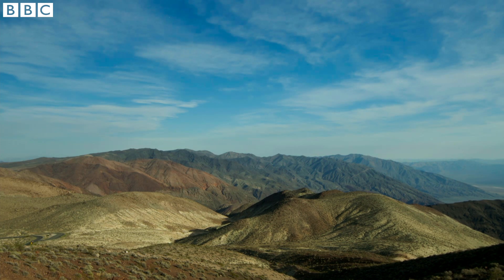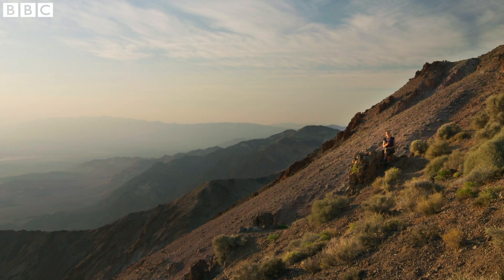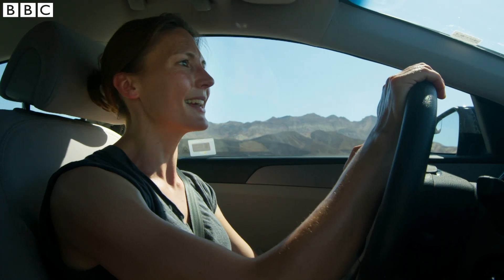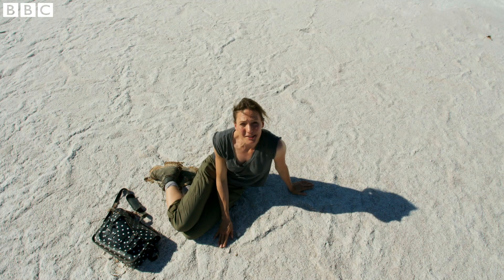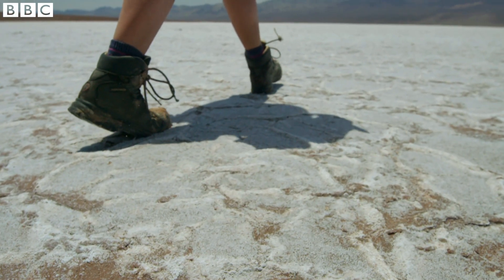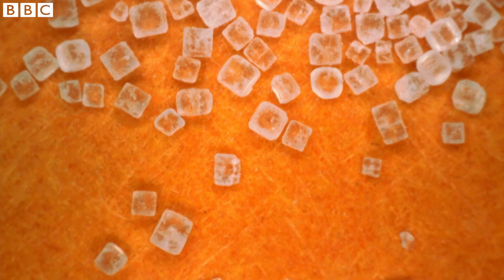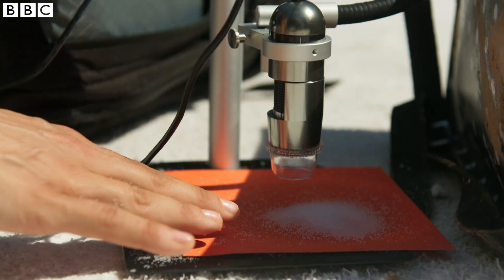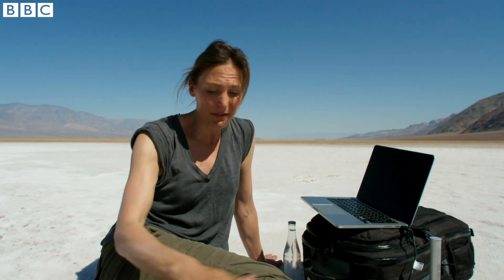Why Is Salt White? | Earth Science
Why does salt look white. This clip from In Search of Science Explains.

Just 15 colours tell the whole story of the Earth, Life and scientific discovery. Helen Czerski takes us on a dazzling journey across the planet and through deep history to track them down and discover the chemistry, biology and physics of colour.